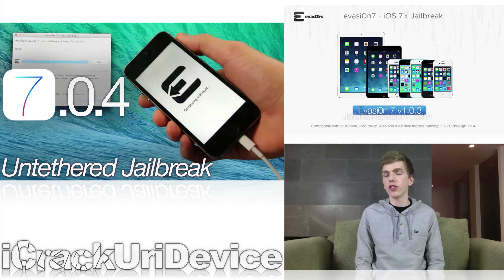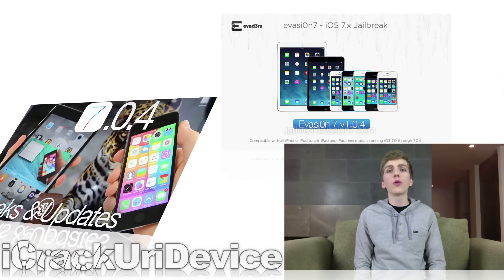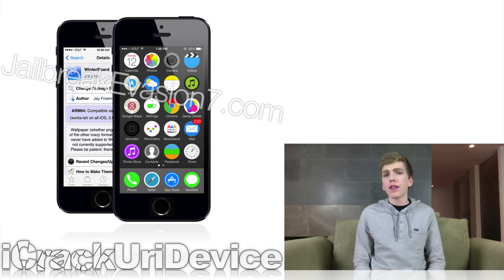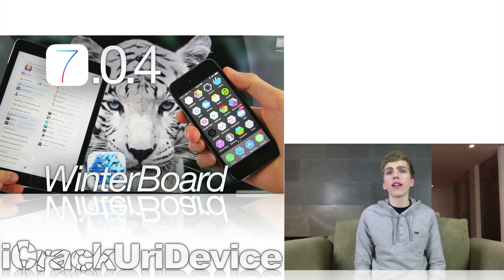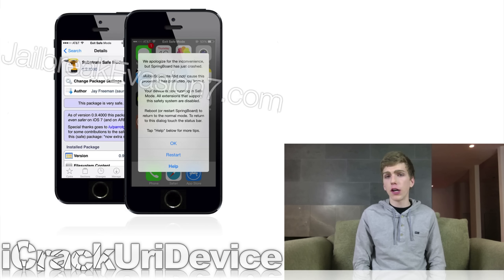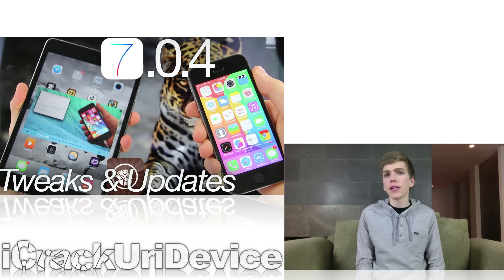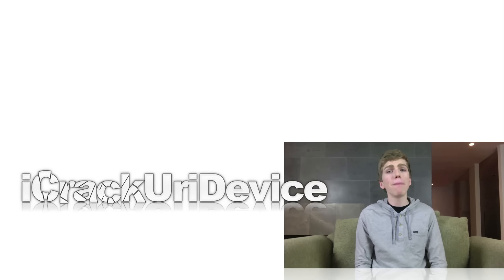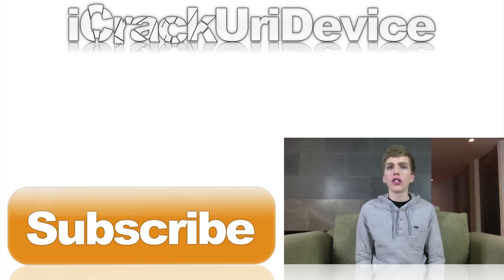iOS 7 Jailbreak 7.0.4 Crucial Untethered Updates, Fix Evasi0n 7 1.0.4, WinterBoard Top Tweaks & More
READ FIRST
This is the hundred-and-seventy-fifth episode of BestTechInfo and Rumors!
NEW iOS 7 Untethered Jailbreak Evasi0n 7 utility solution and WinterBoard 7.0.4 update details.

*Topics: Jailbreak 7 .0.4 crucial "Untether" Updates, iOS 7 Cydia Safe Mode and new versions that fix evasi0n 7 are also discussed.

2. Top 10 Best Free Jailbreak Cydia Tweaks In 2014 For 7.0.4 iPhone, iPad And iPod Touch Models

3. Best Tech Of CES 2014, DON'T Miss This Video If You Love Technology

4. New Jailbreak iOS 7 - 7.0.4 Safe Mode, Untether Security, Curses And An Epic Multitasking Tweak

5. Download Evasion 7 1.0.4 To Fix iPad Mini 2, Untethered Security And Jailbreak 7.0.4

7. Urgent Safe Mode, iOS 7 Evasi0n Jailbreak 7.0.4 Untethered Security Updates And More

Question of the day - What are your thoughts on my potential break from BestTechInfo and Rumors?